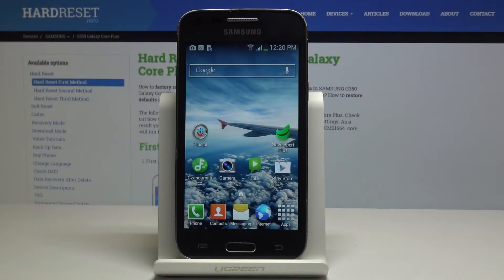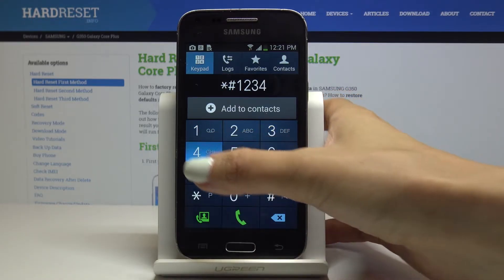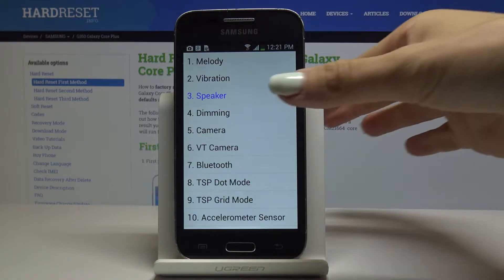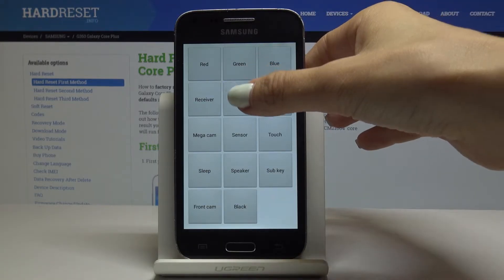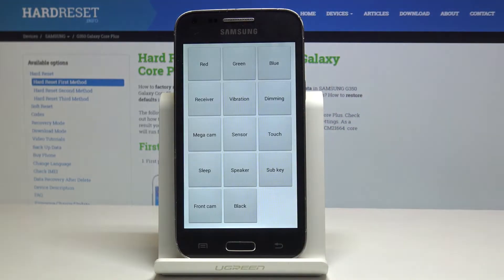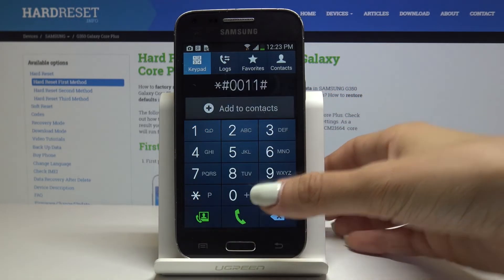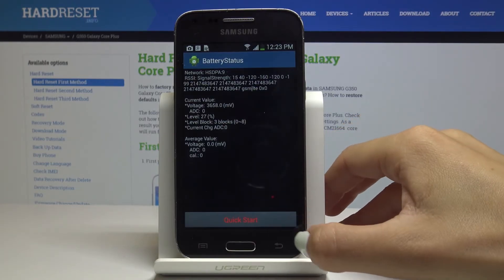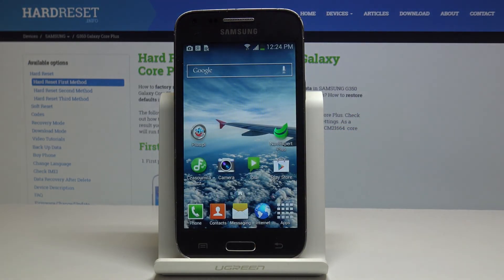Secret Codes Samsung Galaxy Core Plus - Hidden Mode / Tricks & Tips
By watching our tutorial you can get access to service mode, test menu, info mode and a lot of other modes. Use the Secret Codes and as a result have access to hidden options, advanced features and secret info.

How to use secret codes on SAMSUNG Galaxy Core Plus? How to use codes in SAMSUNG Galaxy Core Plus? Which codes works on SAMSUNG Galaxy Core Plus? How to open hidden modes in SAMSUNG Galaxy Core Plus How to use secret options in SAMSUNG Galaxy Core Plus? How to get access to hidden mode in SAMSUNG Galaxy Core Plus?